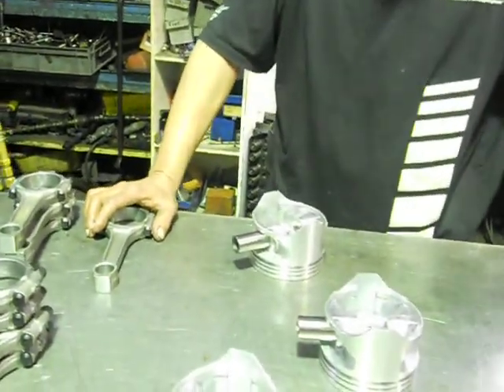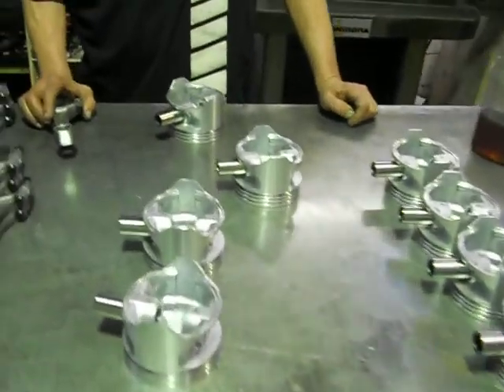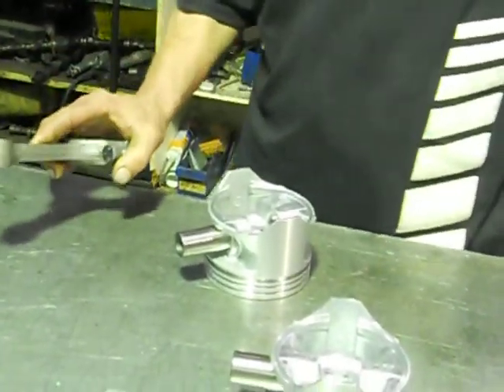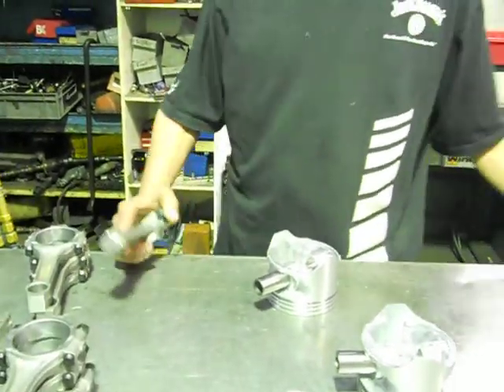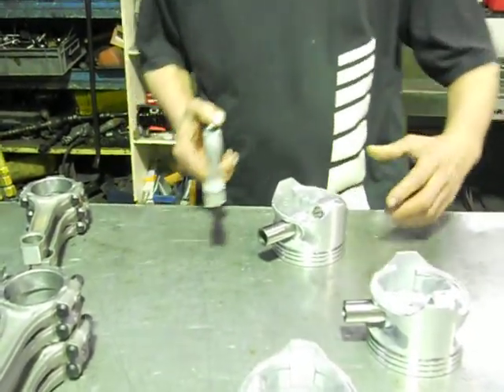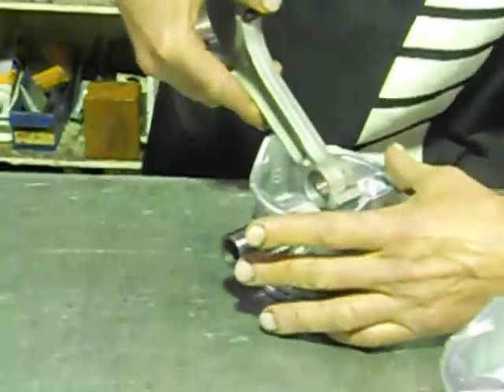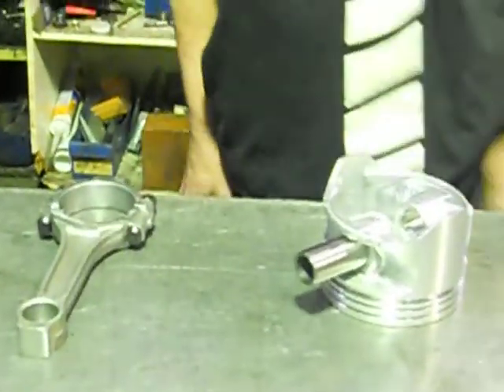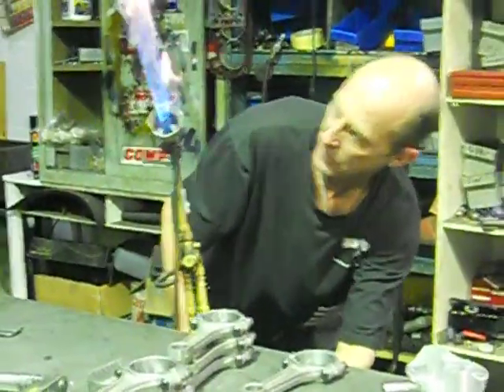How to assemble pistons and conrods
A guide on how to assemble new pistons to conrods